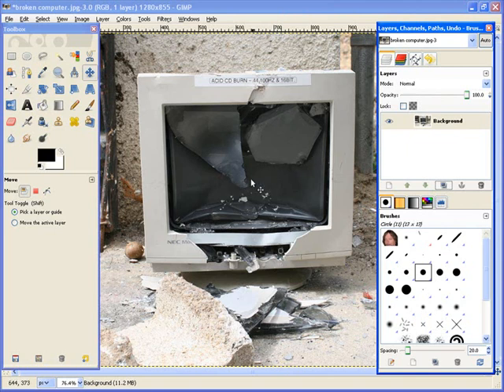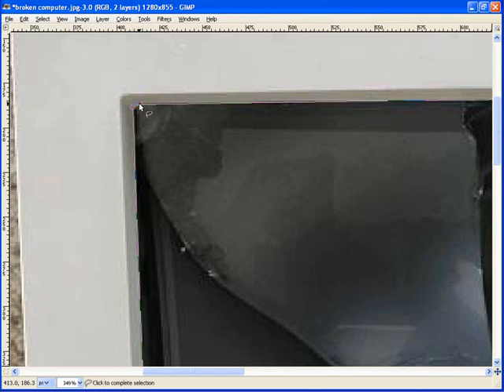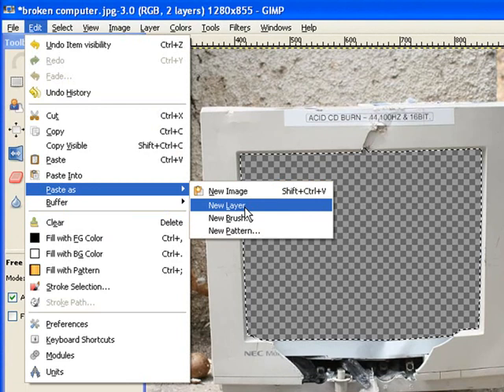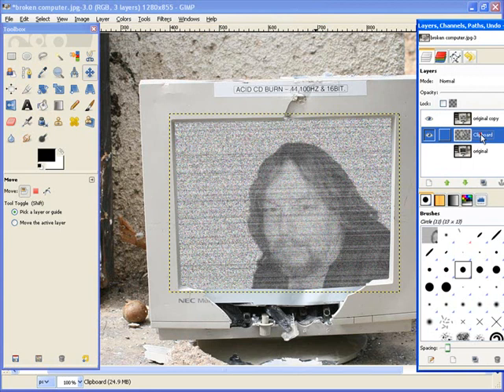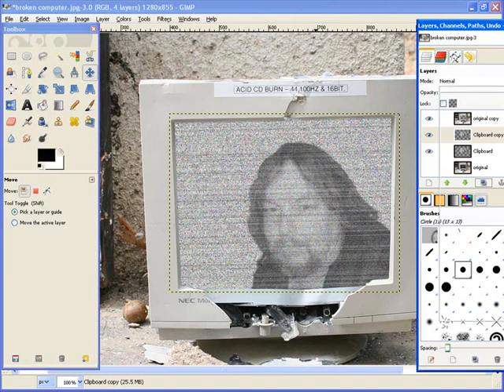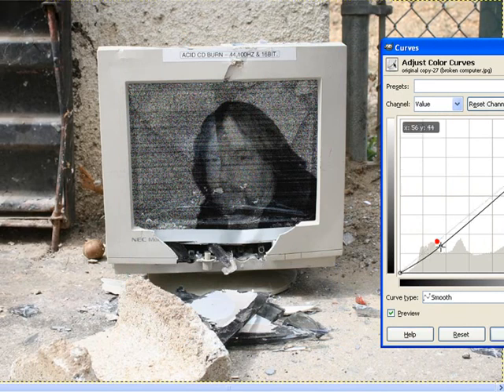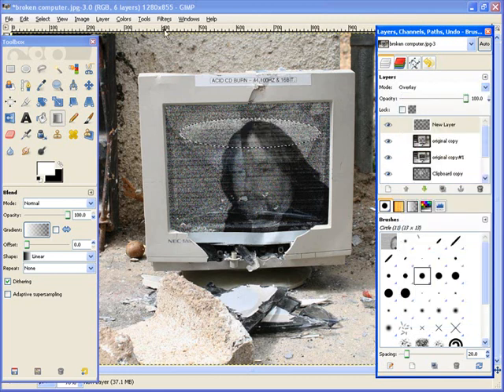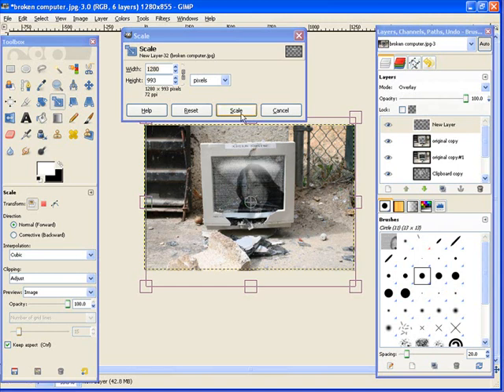"Static Thinking" Part 2 GIMP Tutorial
In this video I show how to put the static picture from Part 1 into a picture of a broken computer (See "Static Thinking Part 1 GIMP Tutorial" to see how to make the static picture). Sorry about the length on both videos.

Tools/Filters Used:
1:05 Zoom Tool
1:18 Free Select Tool
4:53 Scale Tool
6:04 Rotate Tool
6:48 Scale Tool
7:48 Move Tool
8:38 Multiply Mode
9:40 Grain Merge Mode
10:22 Curves
11:20 New Layer-Ellipse Tool
11:52 Blend Tool
12:48 Gaussian Blur
14:12 Scale Tool

Software Used (free):
GIMP